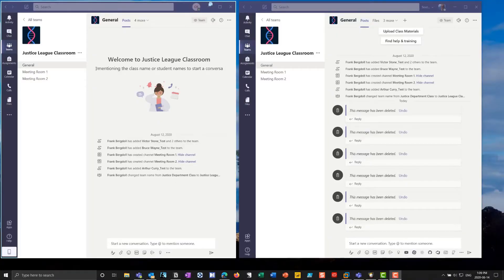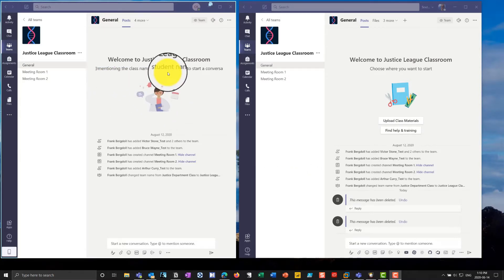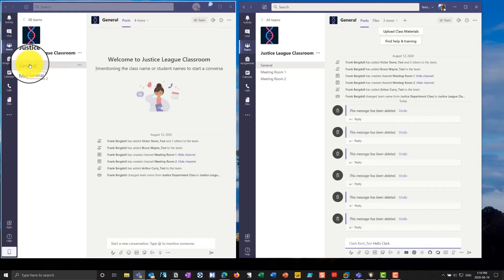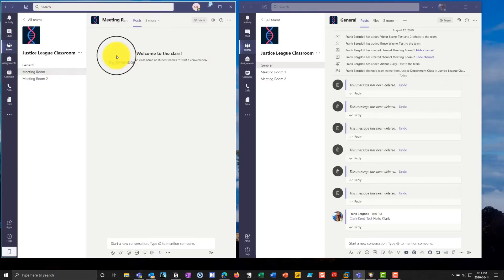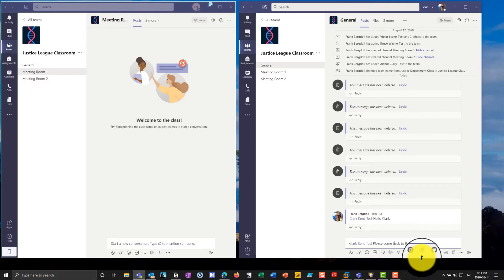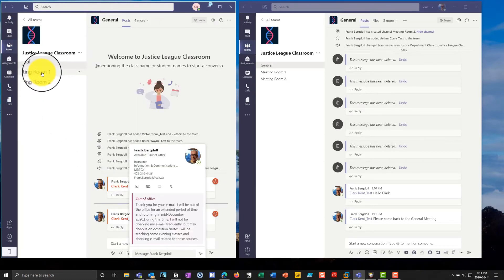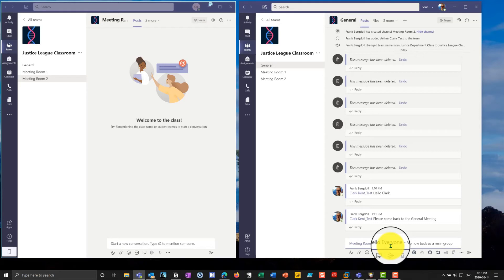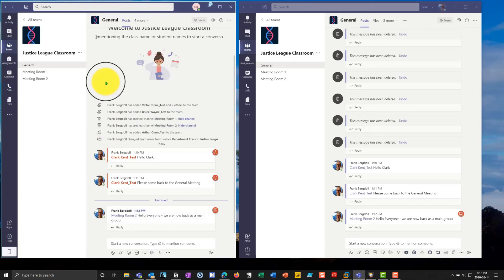Getting Participants Attention in Microsoft Teams - the power of @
Breaking students into small groups for discussions is a great idea -but how to you get them to come back to the main channel when time is up?

What about a student or channel that you want to send an individual message to?

You can do this quickly and simply in Microsoft Teams.